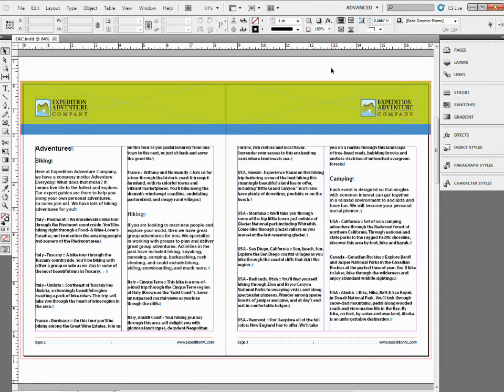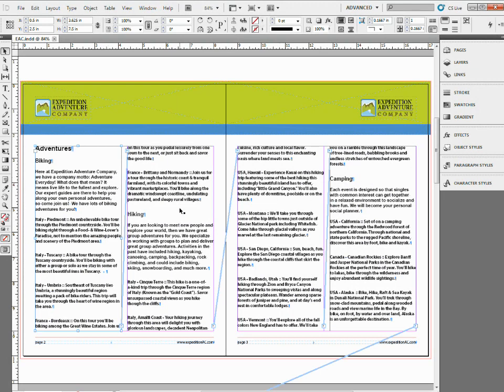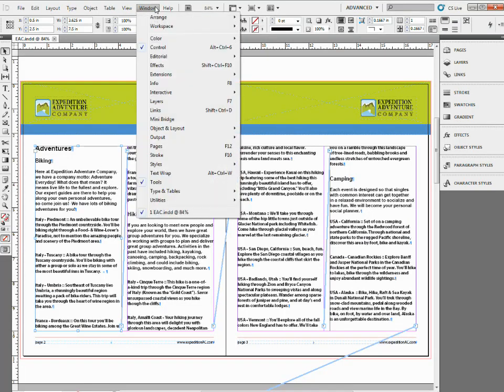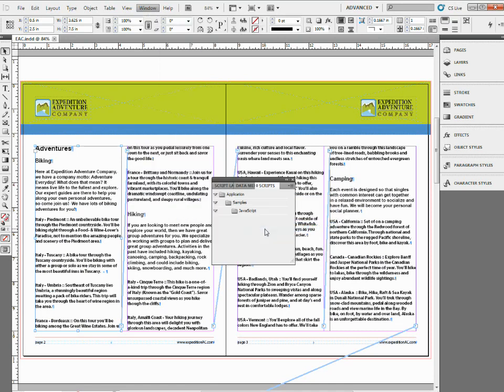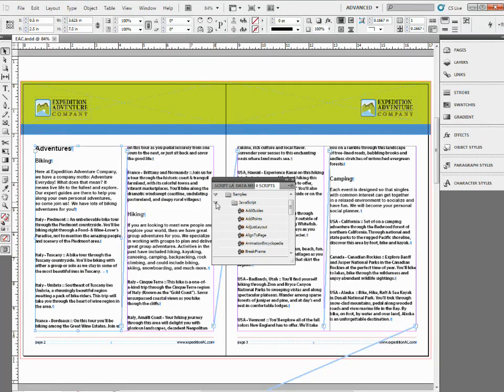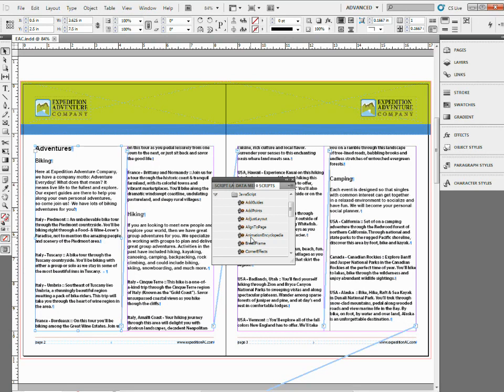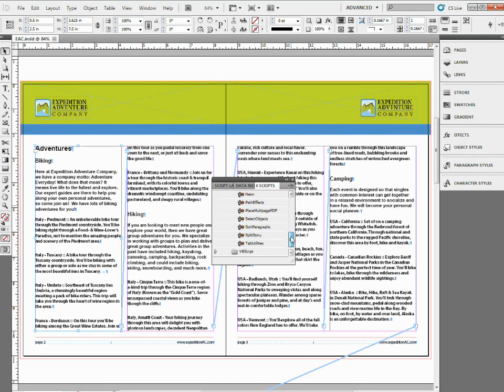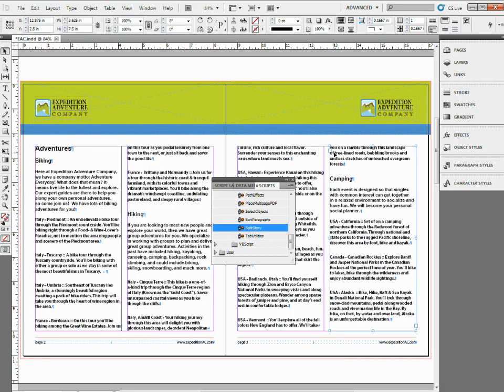Split a story using InDesign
Ever wanted to split text frames that are threaded, and keep the text in each-as is? This video tip will show you how to do that with a built-in script- simple!